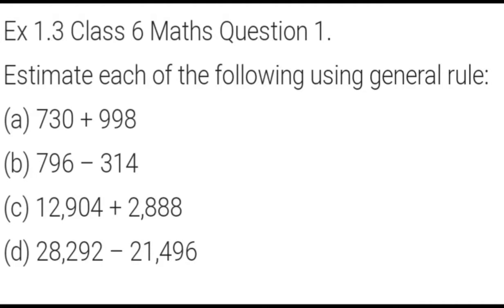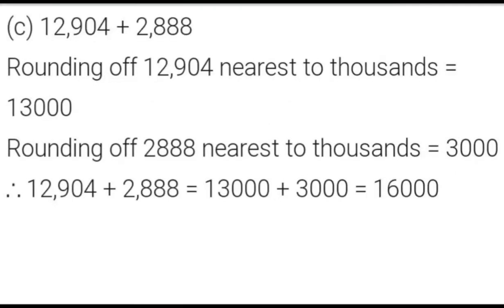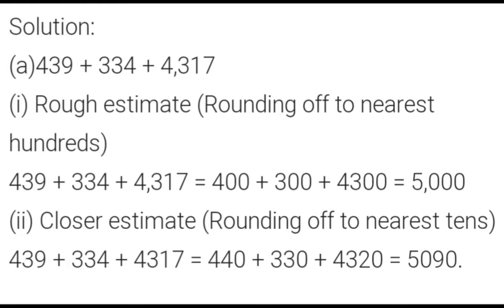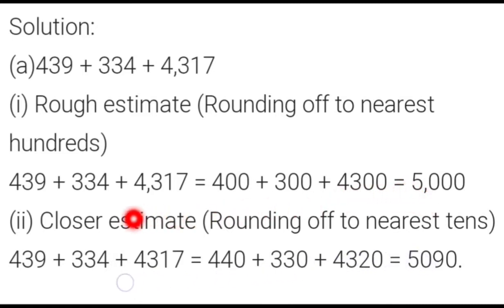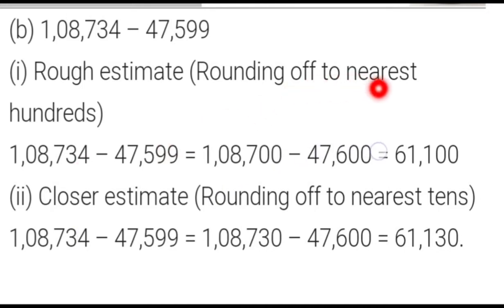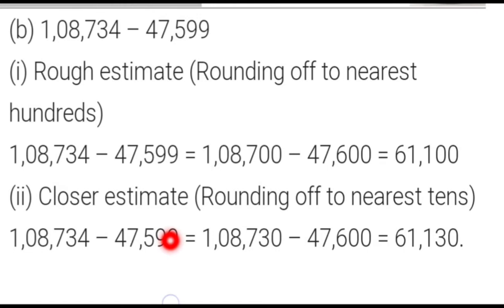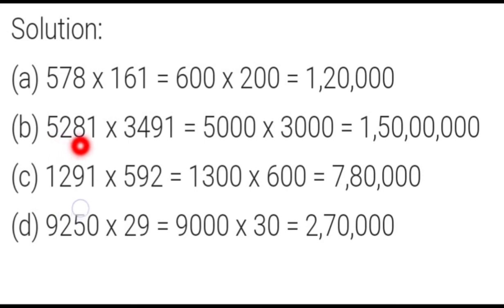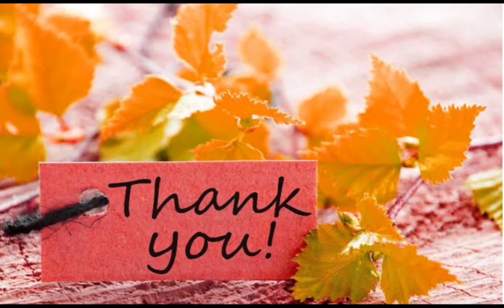Class-6/Maths/ Chp-1 Knowing our numbers/ Part-5